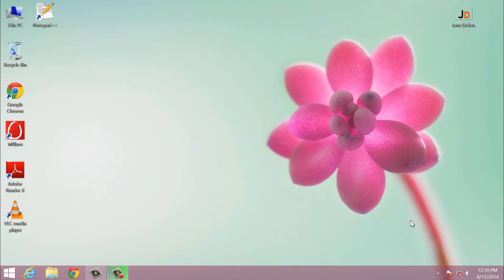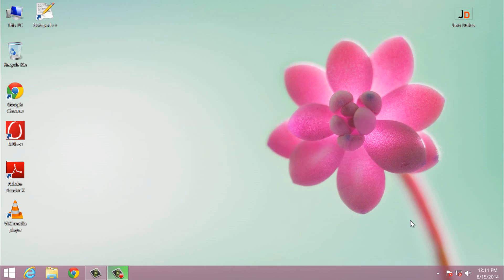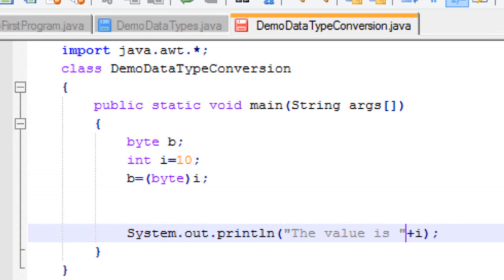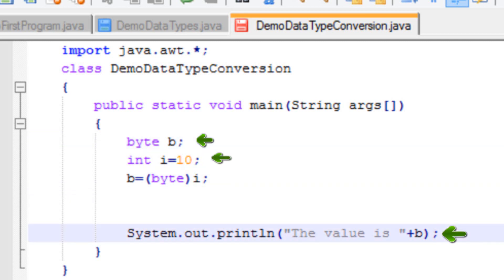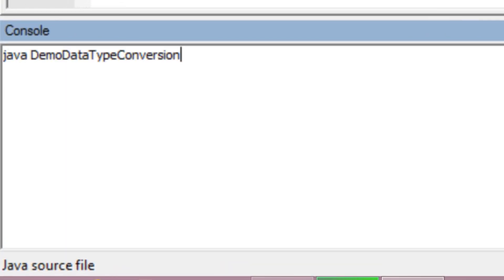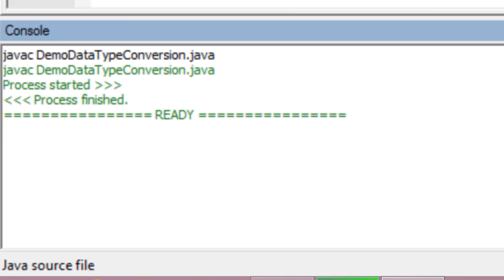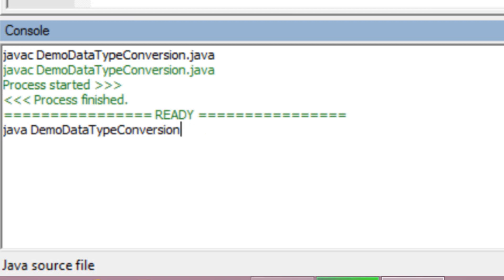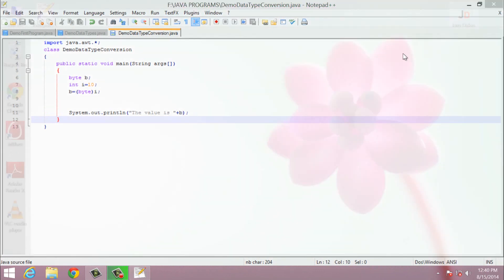Java Tutorials- Type Casting in Java (Part-2)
This Video contains the second type of Data type conversion allowed in java.The second type of data type conversion allowed in java is narrowing. We can say that narrowing is just opposite of Widening . In narrowing we convert a variable having lower data type into a variable having higher data type. Narrowing is very easy to perform we just need to follow the syntax.The syntax for performing narrowing is-

Target variable=(Target Data Type)Source Variable
 here target variable means the variable in which you want to the source variable, Target data type is the data type of your target variable and source variable is the variable which is to be type casted. In this video you will get know more about Narrowing Conversion .